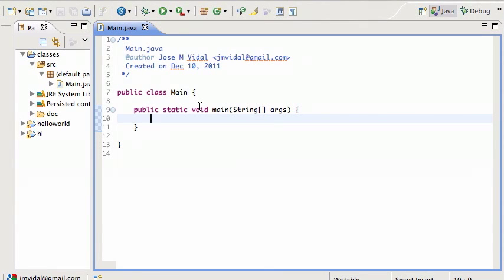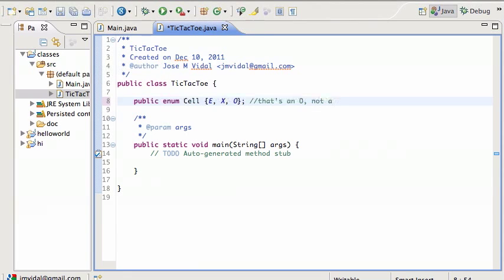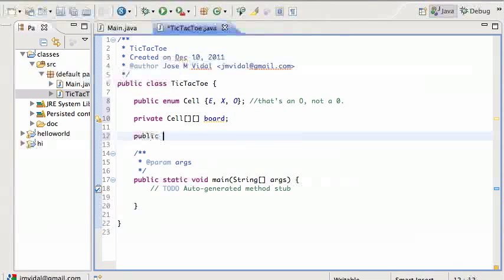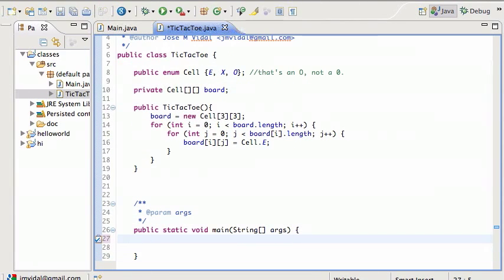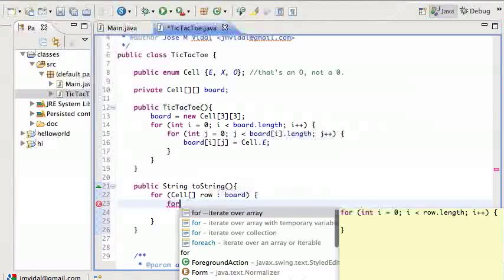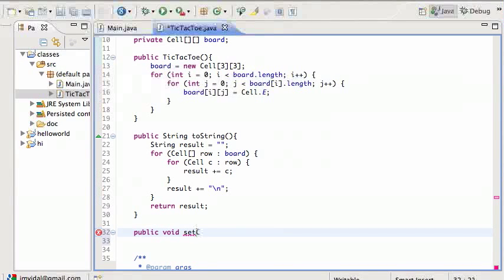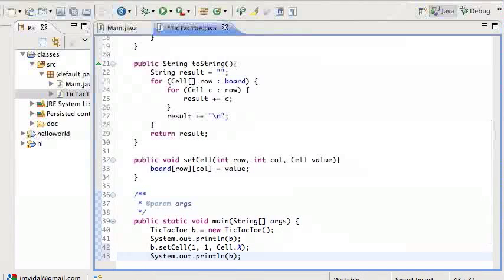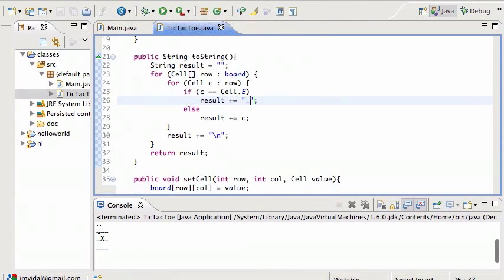Java Tic Tac Toe Board Program: 2D Array: Tutorial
We show how to implement a Tic Tac Toe board using a class and a 2-dimensional array, along with an enum.